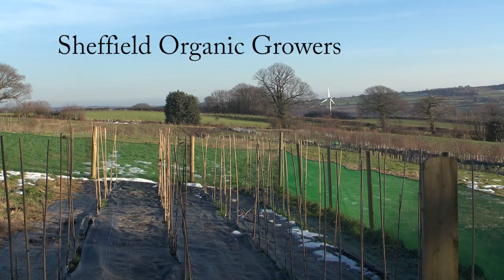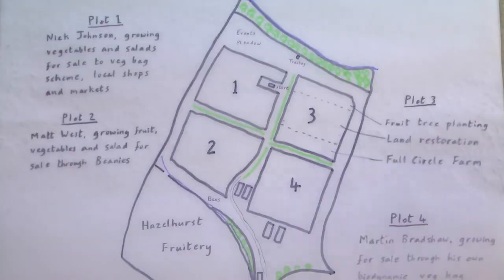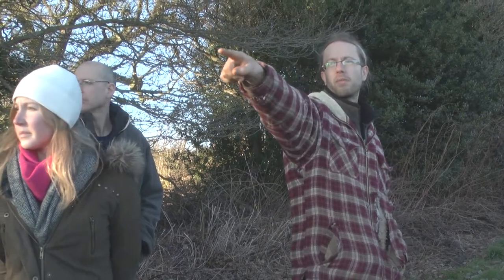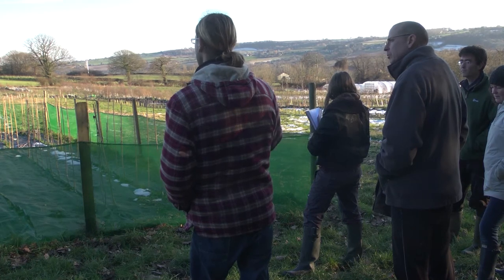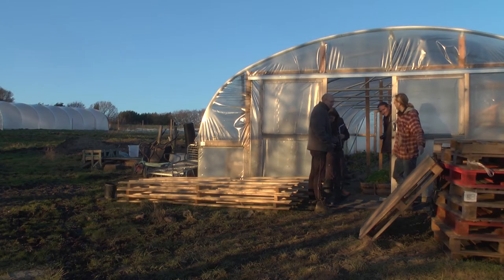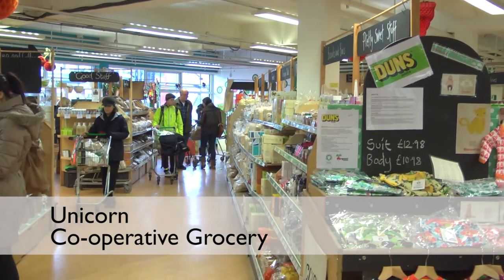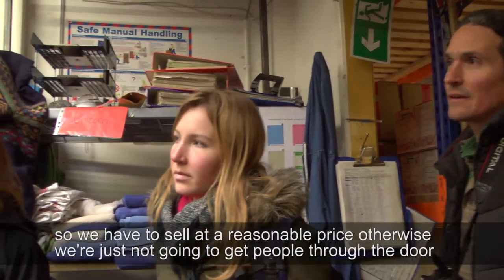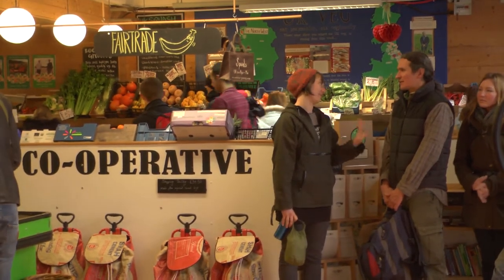Gavin and the Future Growers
What is like to be an apprentice food-grower? Gavin takes us on a tour with the Future Growers, the Soil Association's apprenticeship programme, as they learn about sustainable food initiatives in the area of Manchester and Sheffield.